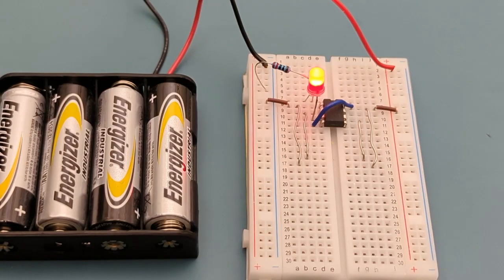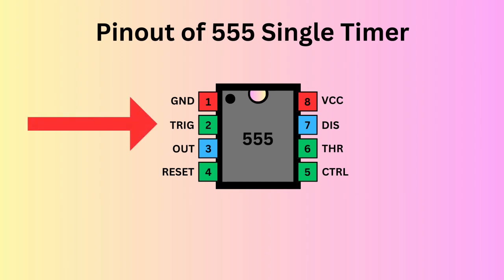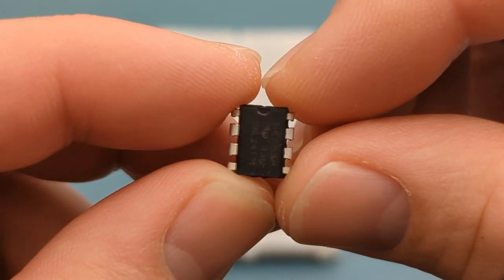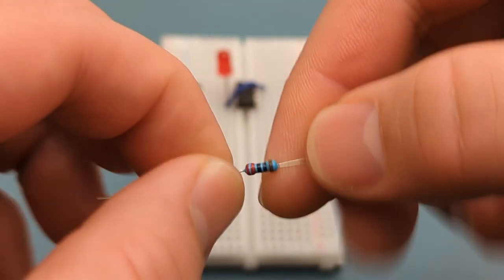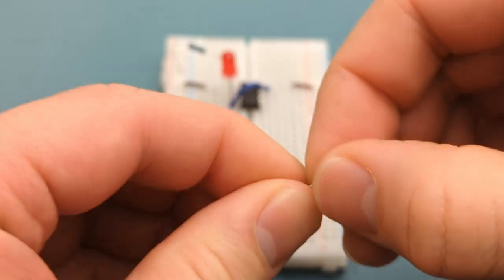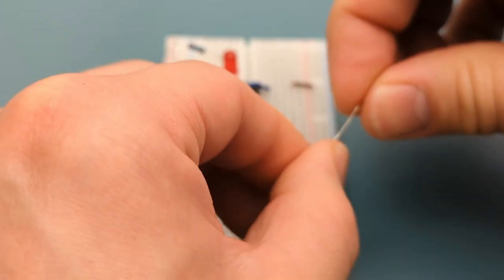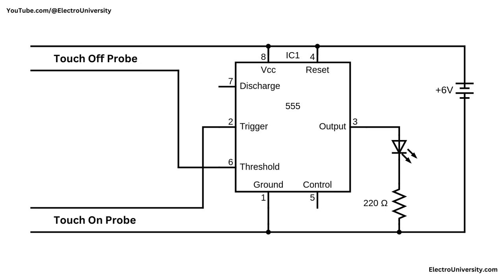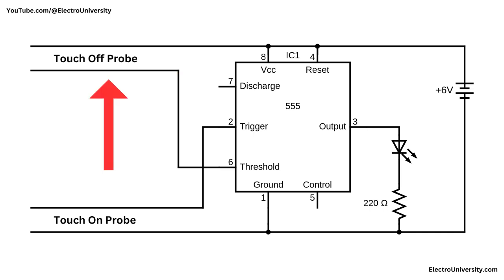How to Make Touch ON and OFF Switch With 555 Timer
🔥 Sign up for our newsletter to get your FREE 555 Projects eBook

In this beginner-friendly electronics tutorial, we’ll walk you through building a touch-sensitive switch using the iconic 555 timer IC—no complicated components required! 💡 Whether you're an electrician, DIY enthusiast, or hobbyist, this project is perfect for anyone interested in basic electronics, circuit design, and DIY electrical projects.

🔥 You’ll discover how to use the 555 timer in bistable mode, how to trigger it using just your fingertips, and how to control an LED with a simple touch. This touch on/off switch is a fun and educational project that will take your breadboard skills to the next level. Perfect for school projects, hobby circuits, or home automation experiments!

🎬 Video Chapters
00:00 - Introduction
00:15 - Required Components
00:37 - Explanation of the 555 Timer IC
01:31 - Set Up the Circuit With 555 Timer IC
04:33 - Explanation of the Circuit Diagram